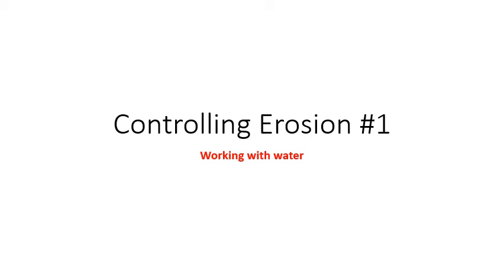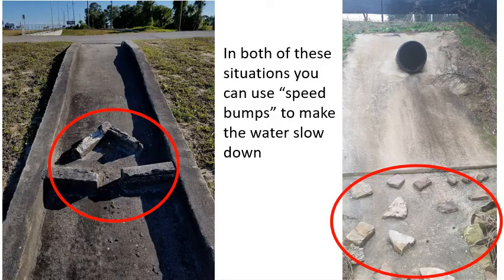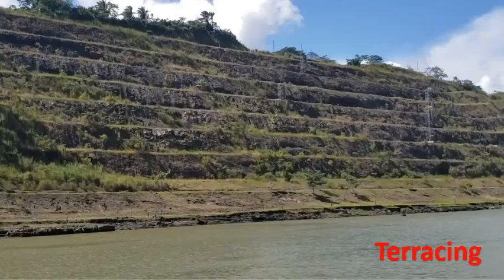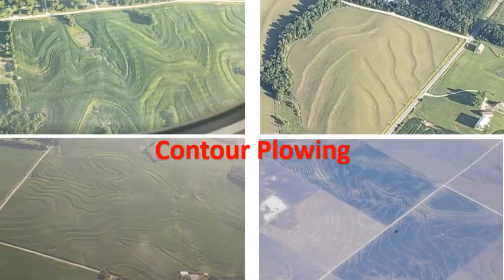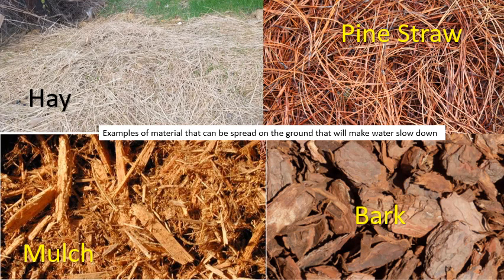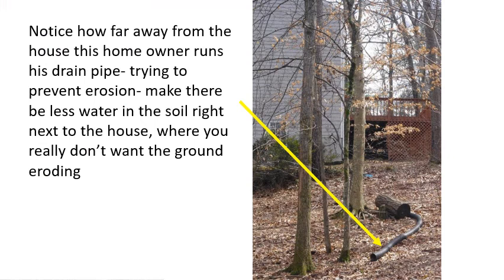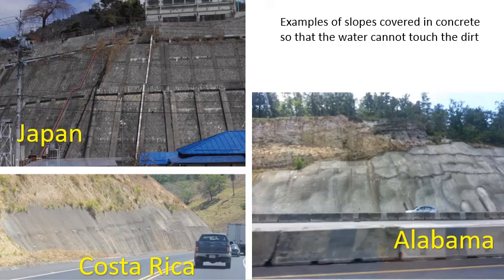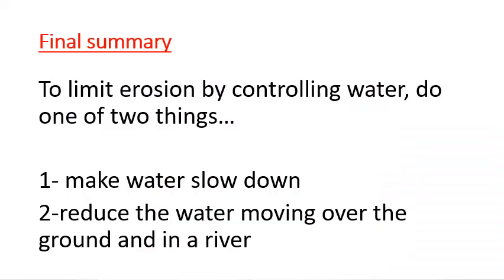weigand earth systems - 2022 controlling erosion #1